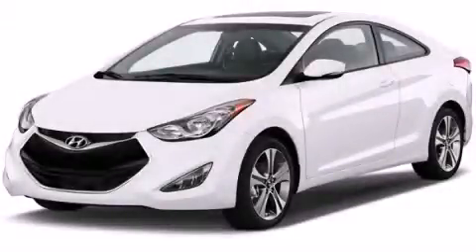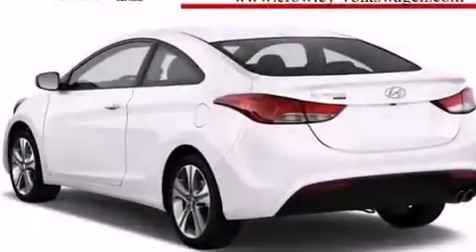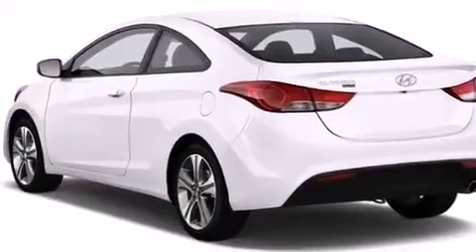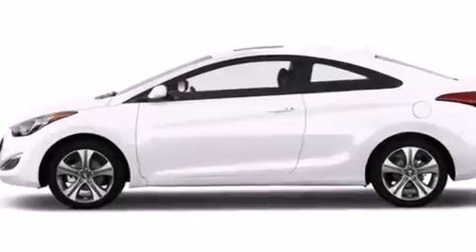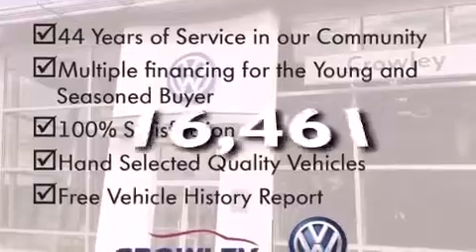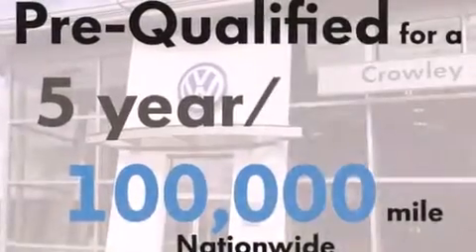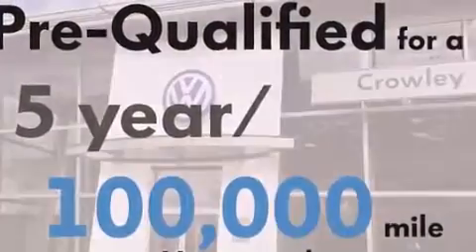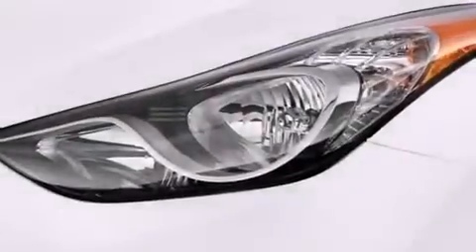2013 Hyundai Elantra Coupe Plainville CT 06062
We've been honored to serve the Plainville CT area , we promise that your experience at our dealership will exceed your expectations ! Year : 2013 Make : Hyundai Model : Elantra Coupe Engine : 1.8L 4 Cyl. Sequential Fuel Injection Trans . : Not Specified Exterior : Blue Miles : 16,461 Crowley Volkswagen 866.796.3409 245 New Britain Ave Plainville , CT 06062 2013 Hyundai Elantra Coupe Plainville CT